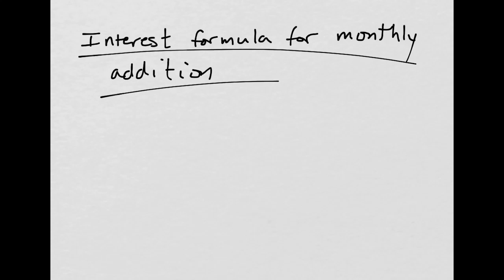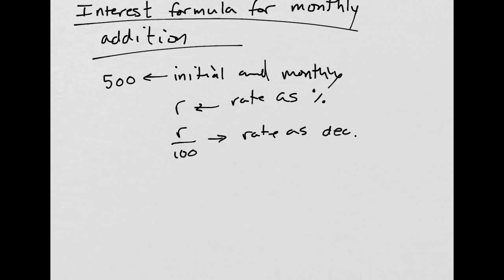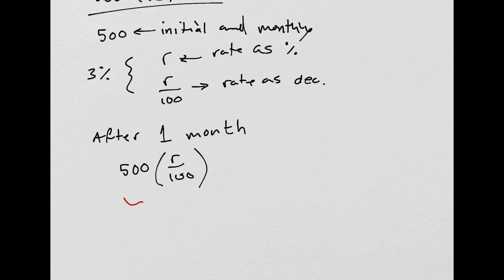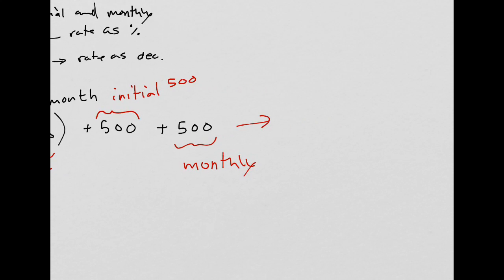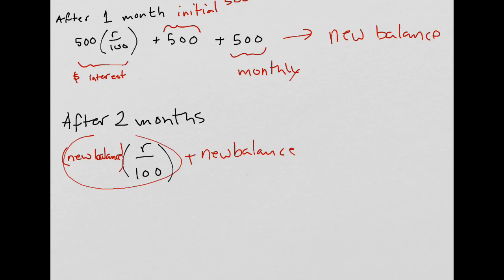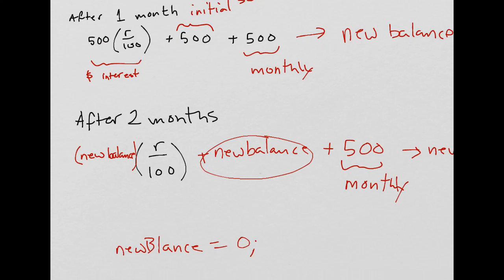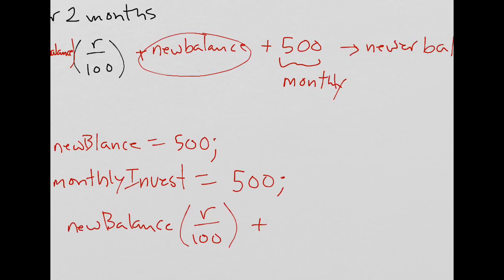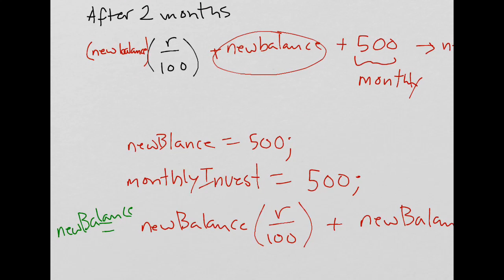Interest formula for monthly addition